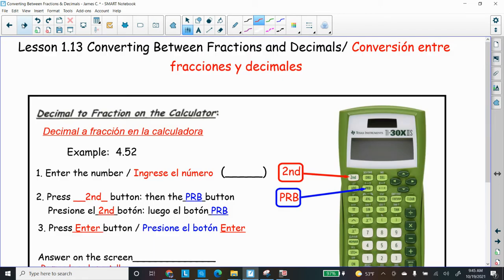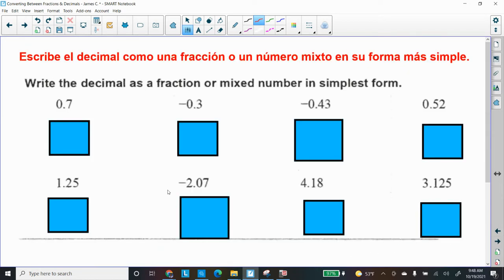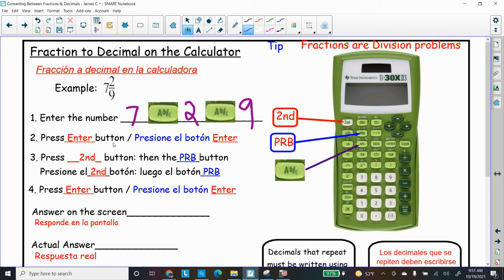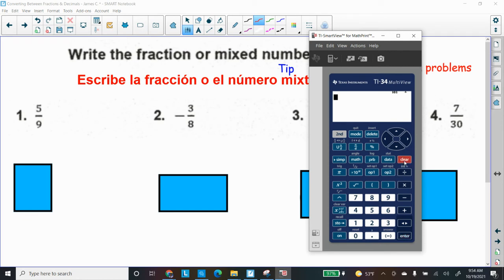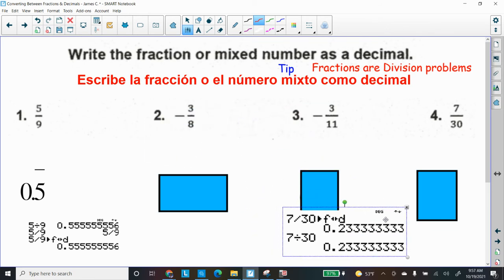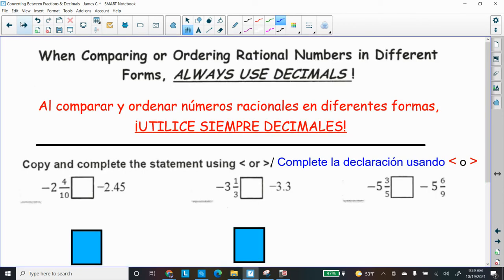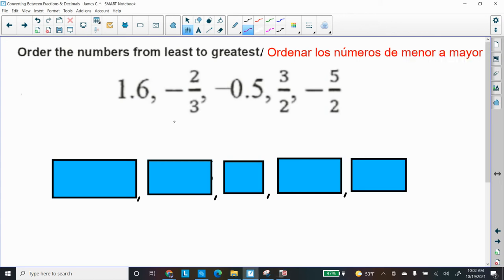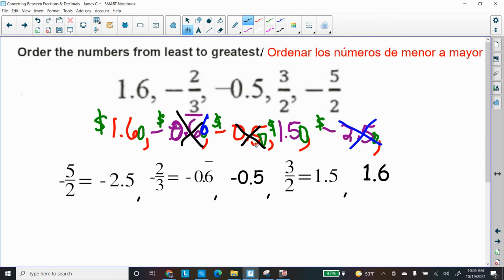Converting Between Fractions & Decimals - dedicated to James C.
Dr. Robinson continues his Study Skills Series with Converting Between Fractions and Decimals dedicated to James C.